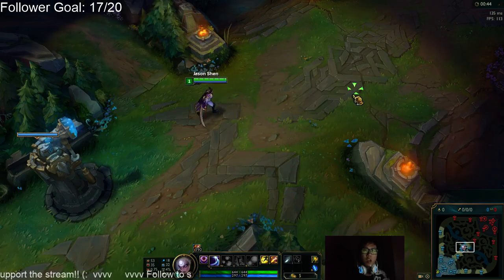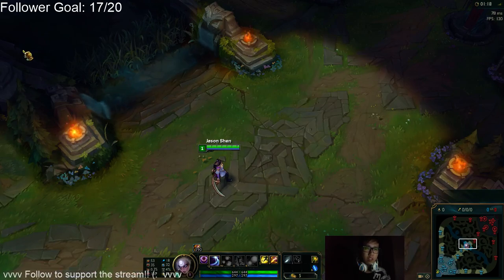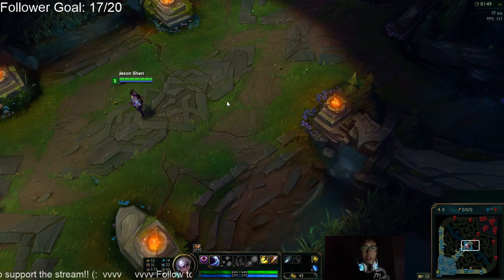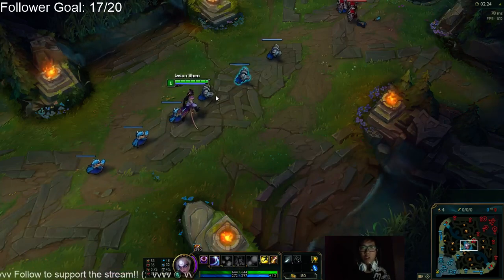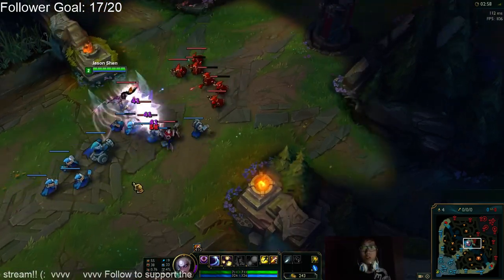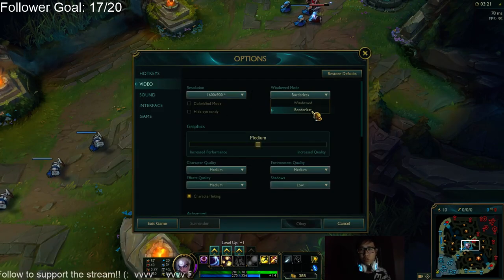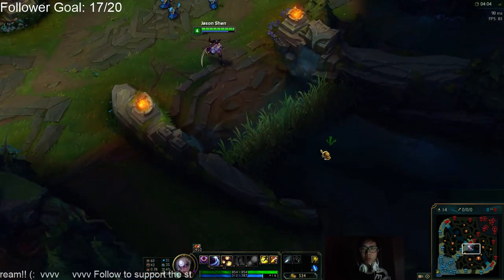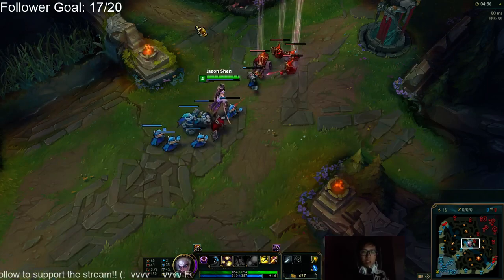Possible Windows 10 Bug? (Cursor + Second Monitor)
Despite the game being in full screen mode, I was able to drag my mouse off the screen and onto my second monitor which I have aligned on the left hand side of my primary screen.